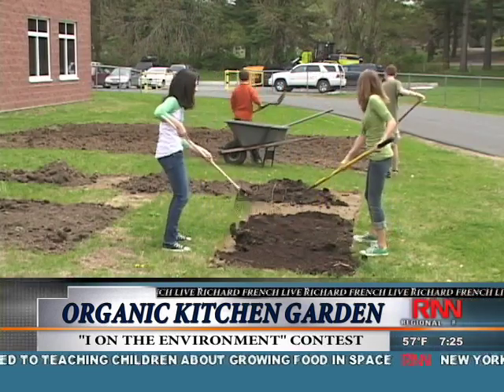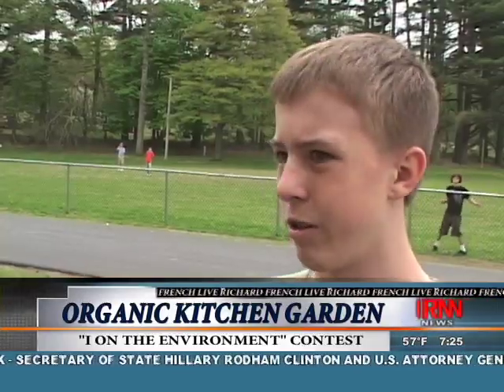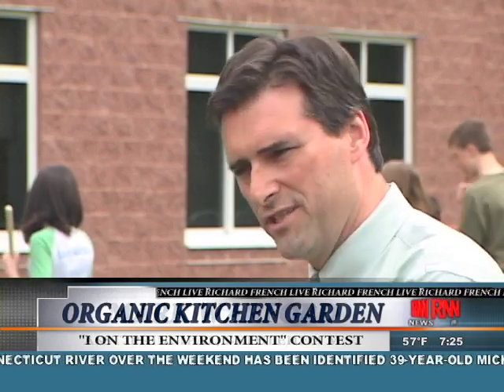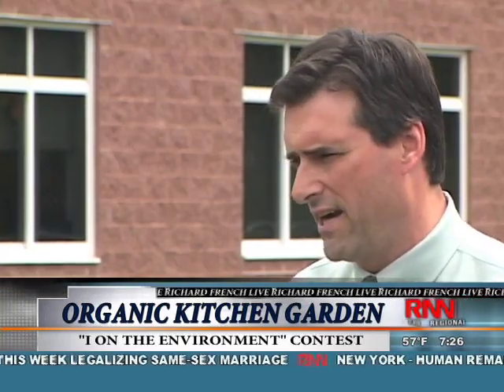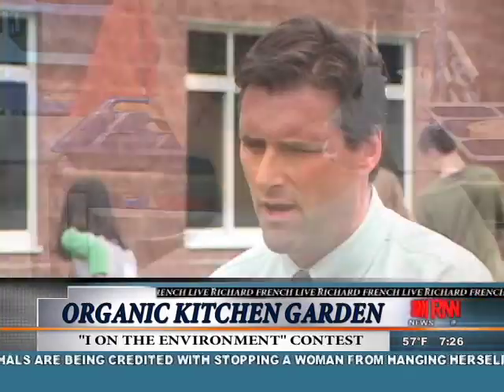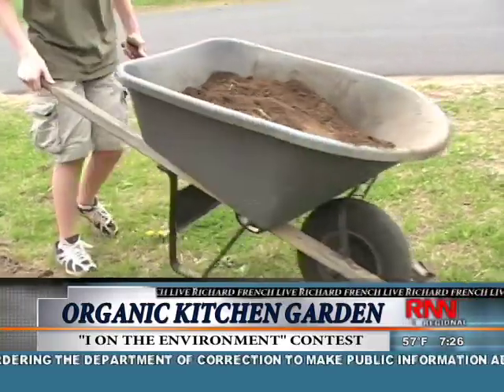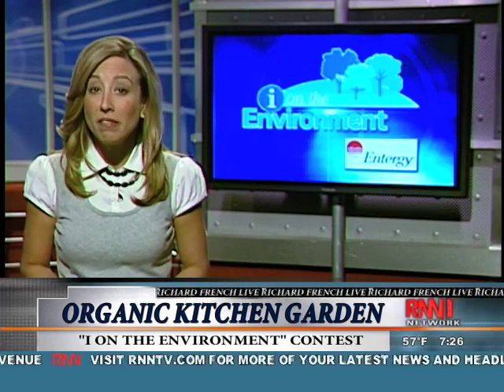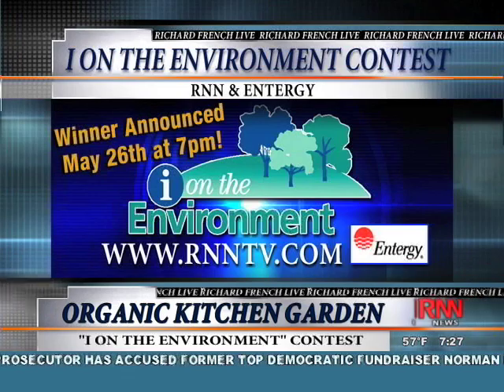I On The Environment: 05-12-09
I On The Environment: 05-12-09- A school embarks on a quest for an organic kitchen garden and how to educate students on living a green life.